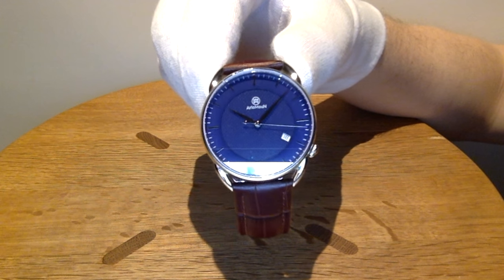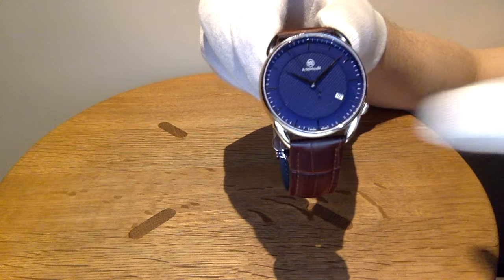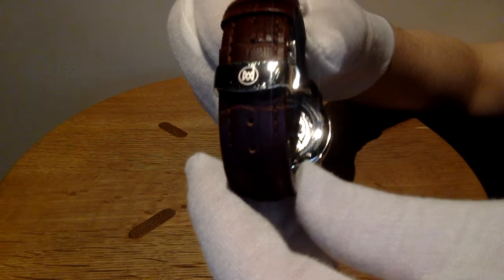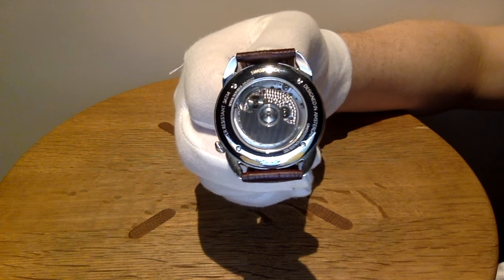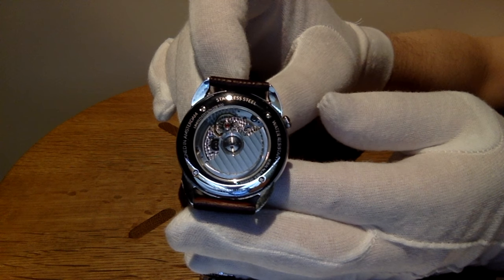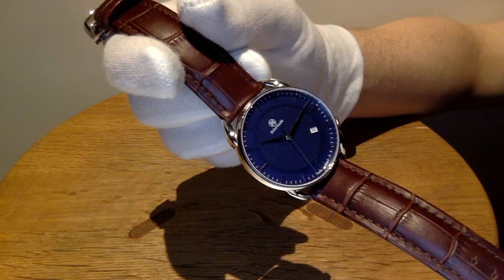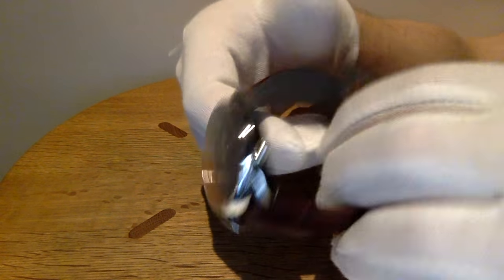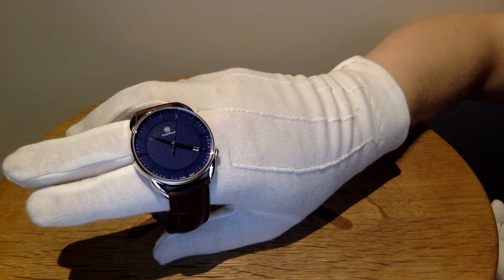Arlomoun Bold Classic Silver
Elegant, beautiful and classic design.
Thats the new bold swiss made classic timepiece of Arlomoun.